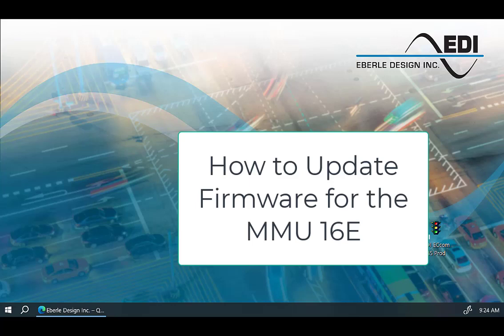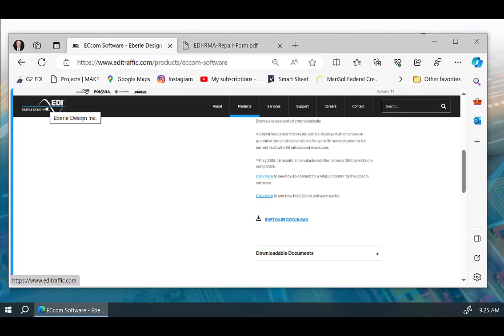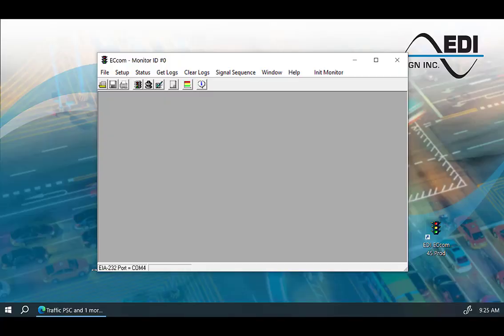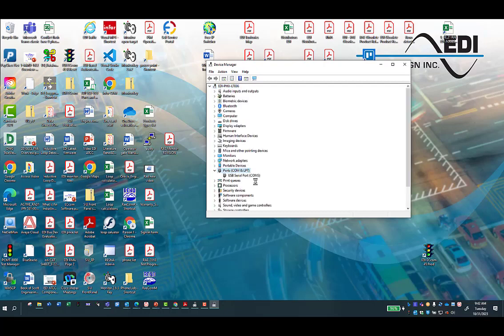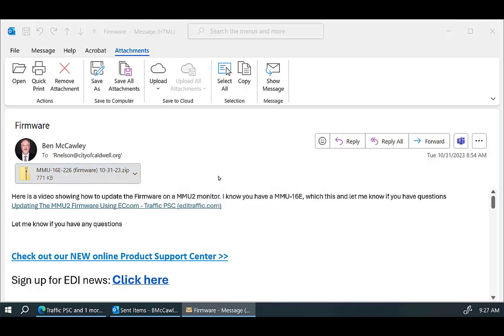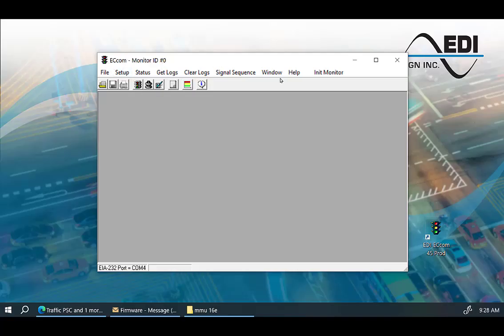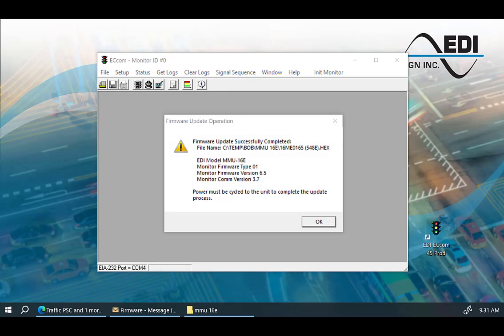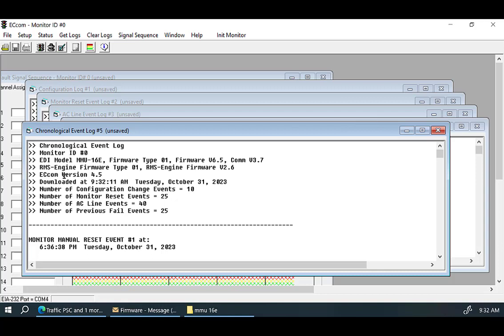Update Firmware on The MMU-16E Monitor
How to update firmware on the EDI MMU-16E monitor.